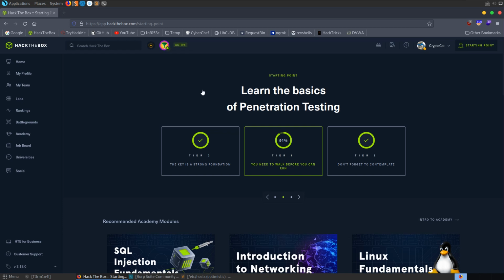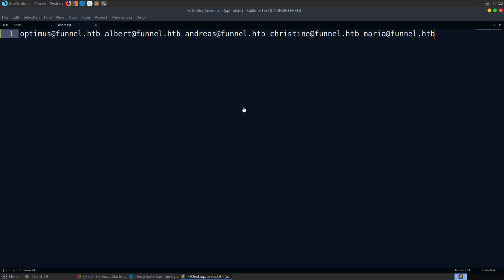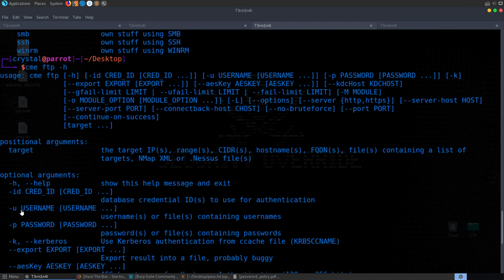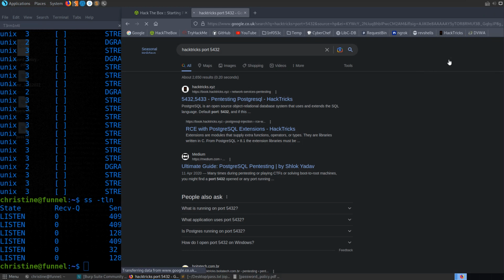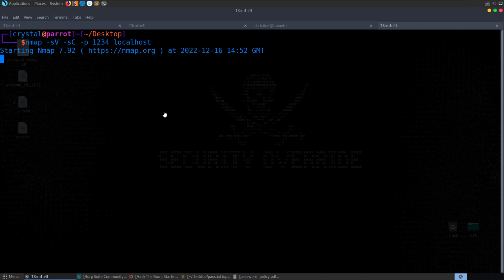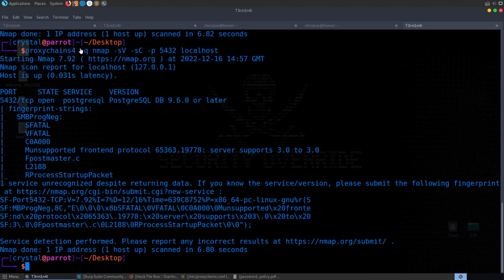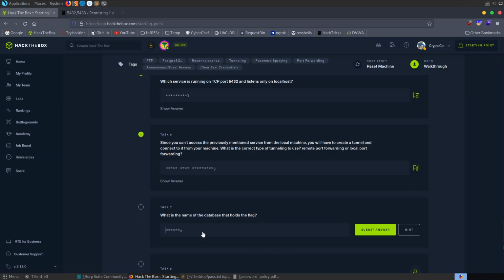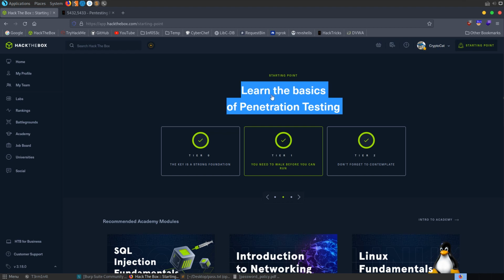Tier 1: Funnel - HackTheBox Starting Point - Full Walkthrough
Learn the basics of Penetration Testing: Video walkthrough for the "Funnel" machine from tier one of the @HackTheBox "Starting Point" track; "The key is a strong foundation". We'll be exploring the basics of enumeration, service discovery, pivoting/tunnelling and more! Write-ups/tutorials aimed at beginners - Hope you enjoy 🙂

↢Chapters↣
Start: 0:00
Enumeration (NMap): 0:33
FTP Anonymous Login: 1:48
Review Password Policy: 2:50
Password Spraying: 6:19
Internal Enumeration: 9:38
Port Forwarding: 13:11
Postgresql DB: 20:45
End: 24:38